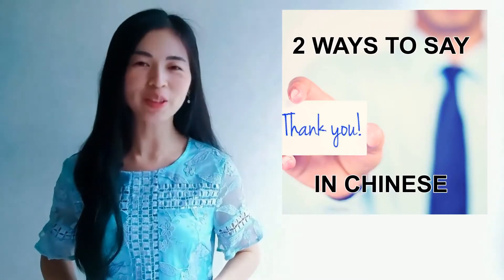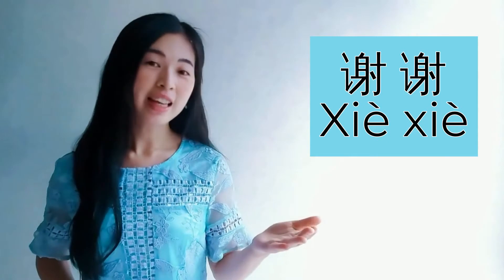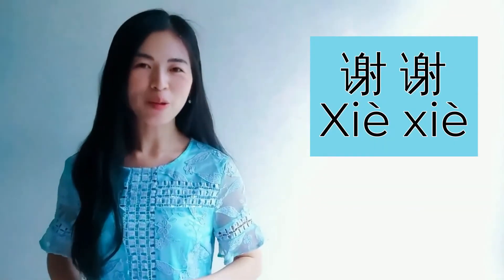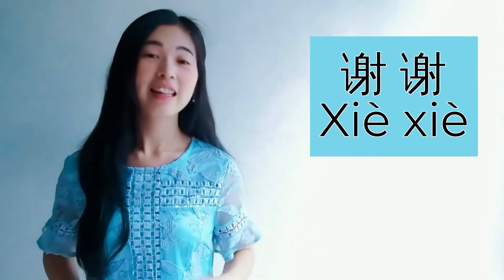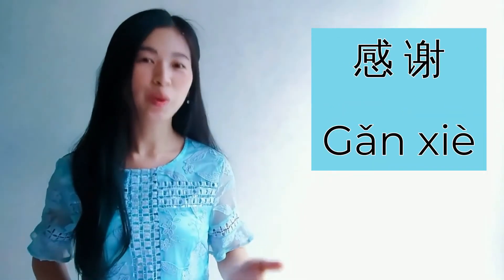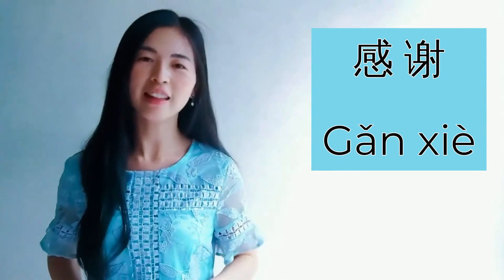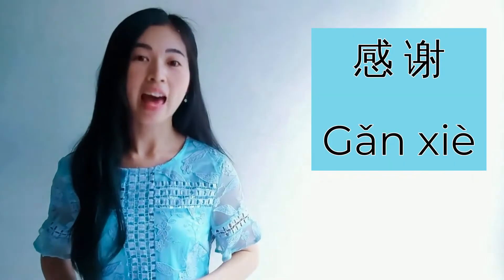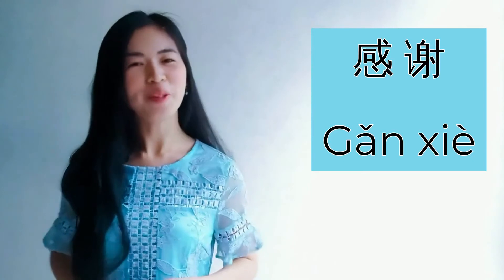How to say Thank You in Chinese, Learn Mandarin Chinese in Minutes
Hi Guys, today I'm going to teach you on other ways to say Thank you besides Xiè xiè. Watch till the end to know more.